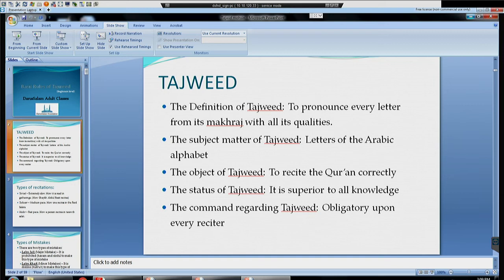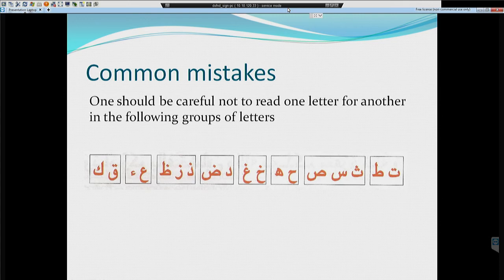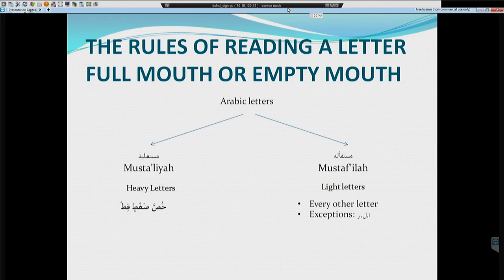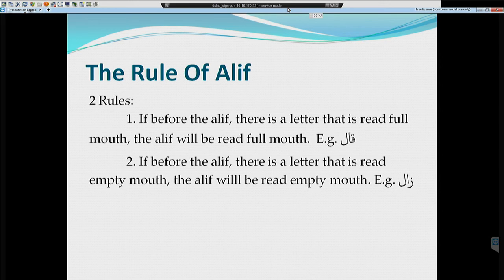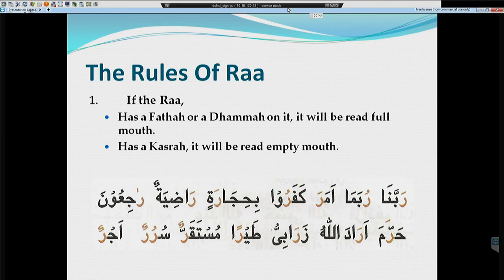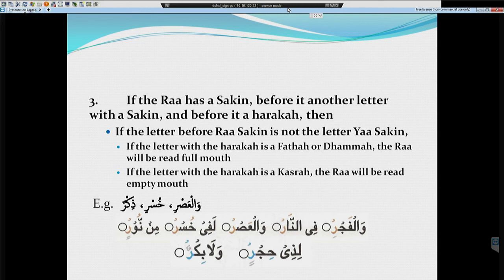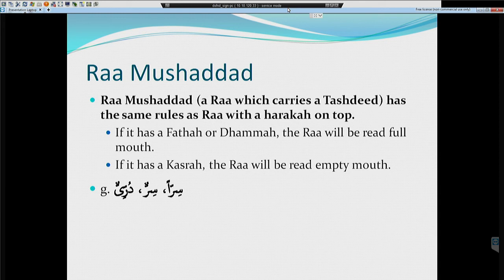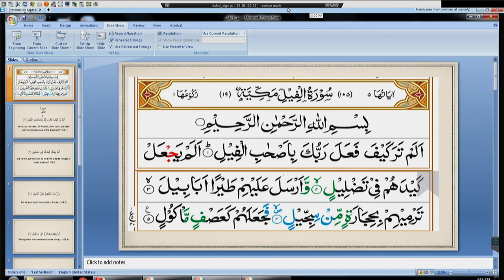Ramadan 24 | Tajweed Wksp | June 9, 2018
Jazakullahu Khairun for watching this video. Please Share and Like If You Enjoyed!